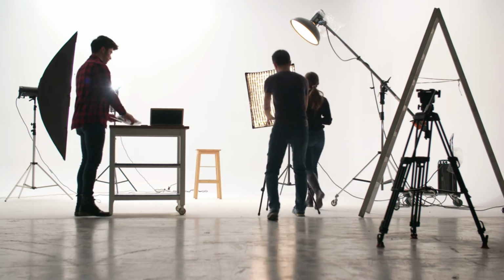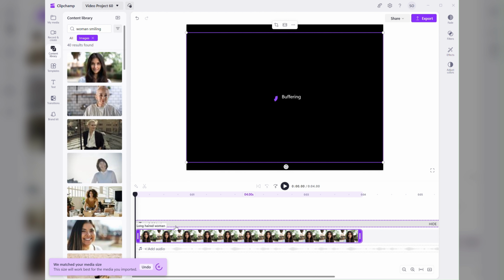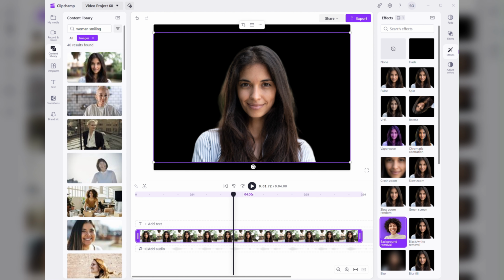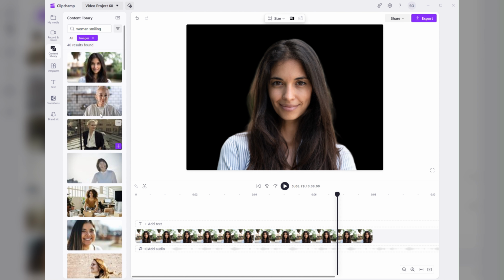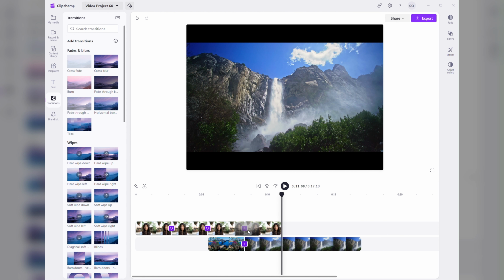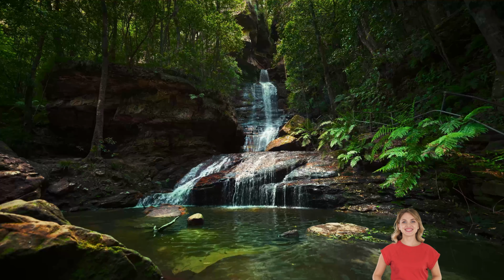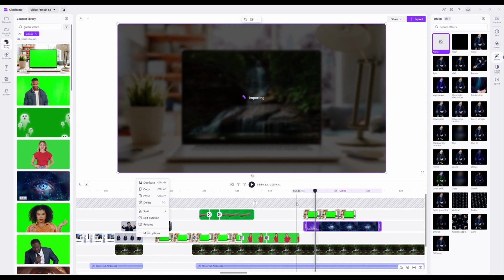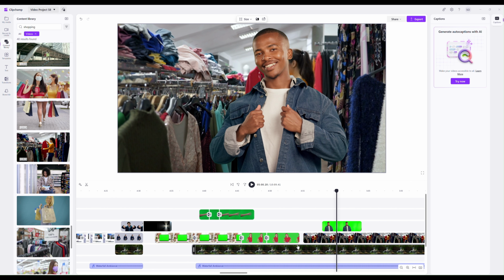How to Use Clipchamps Background Remover Green Screen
Learn how to use Clipchamp’s green screen and background remover to instantly upgrade your videos — no expensive software required.
In this video, I’ll show you exactly how to remove backgrounds, replace scenes, and create clean, professional edits step by step.

In this video, you’ll learn:
• How to use Clipchamp’s green screen feature correctly
• How to remove and replace backgrounds without a green screen
• The most common mistakes that ruin background removal
• How faceless creators use this to level up their videos fast

Chapters:
0:00 – Before vs after (what’s possible)
0:32 How Clipchamp’s green screen works
1:18 Using background remover without green screen
2:41 Common mistakes to avoid
3:55 Best settings for clean cutouts
5:10 Final tips for faceless creators

Looking to level up your Clipchamp skills? Learn how to create ambience videos, use text-to-speech, and more:

Faceless Freedom teaches you how to build scalable, faceless YouTube channels using AI, automation, and proven content systems — without showing your face.